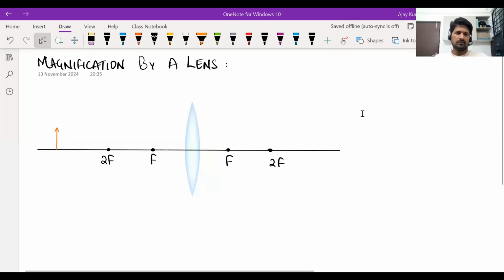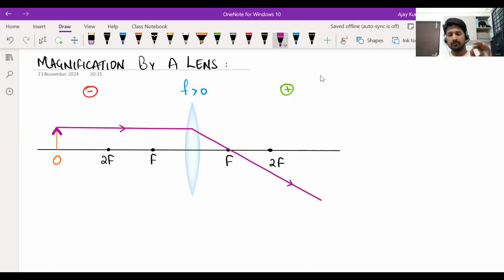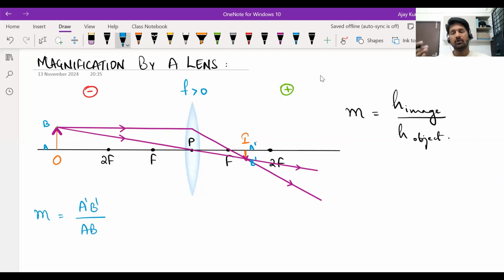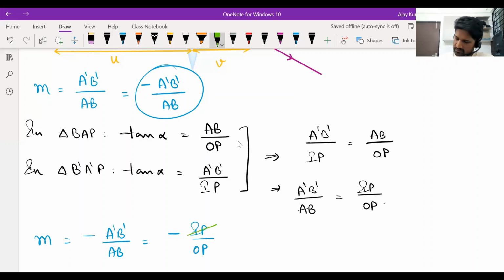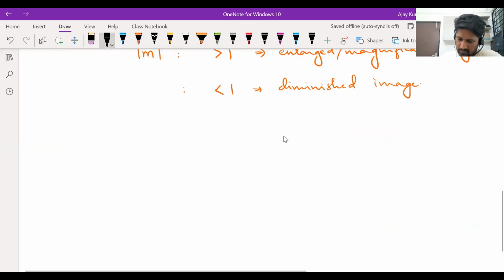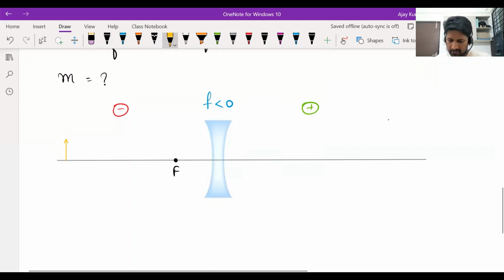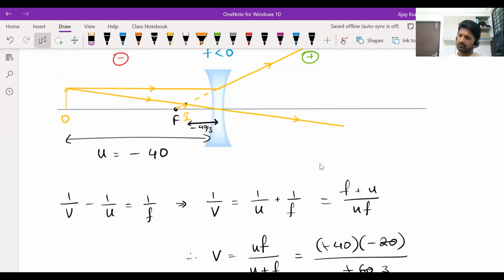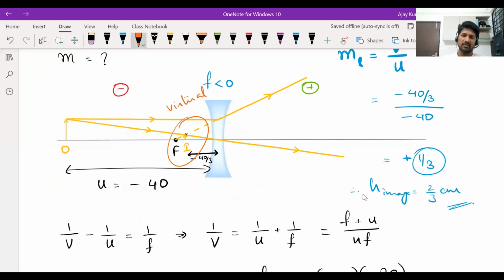Ray Optics | L10 | Derivation of Magnification by Lens | m=v/u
In this lecture, we discuss the formula for magnification produced by a lens. We derive a formula which is applicable in all cases of image formation by  lenses.